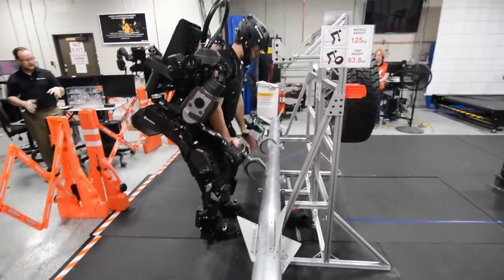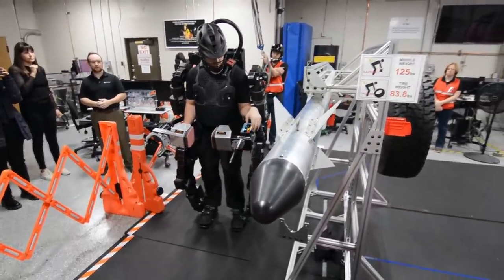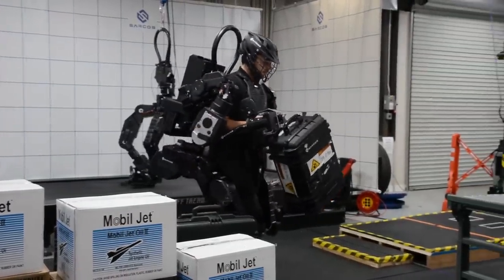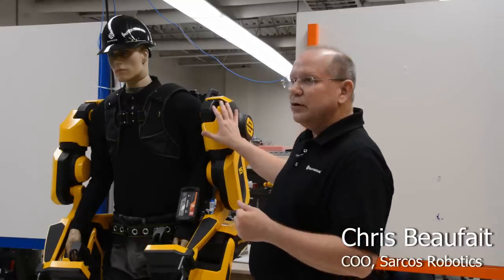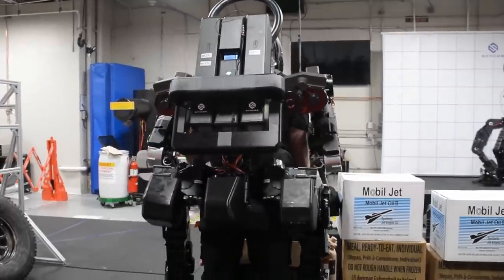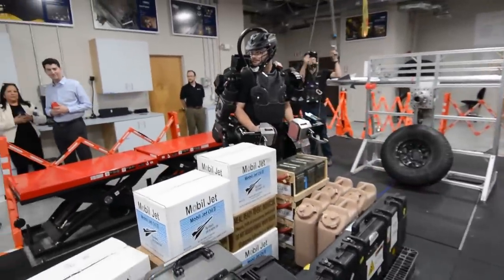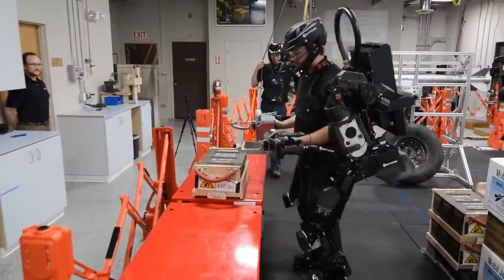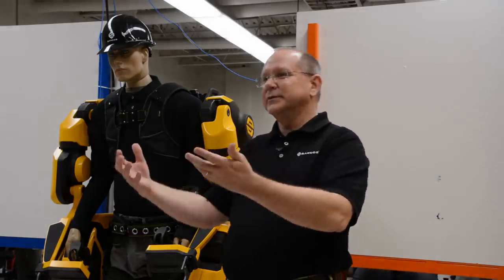Sarcos Guardian XO Powered Exosuit Demo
It won't turn you into Iron Man but this exoskeleton will give you super strength.